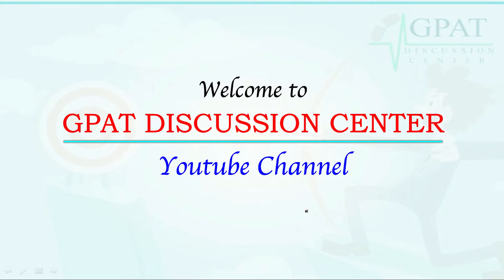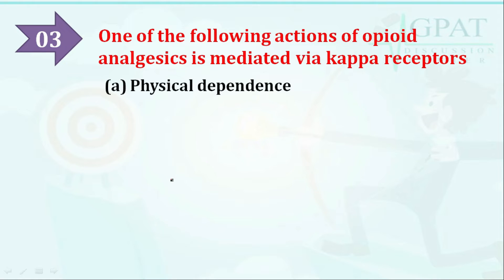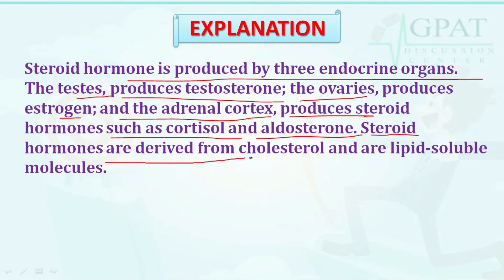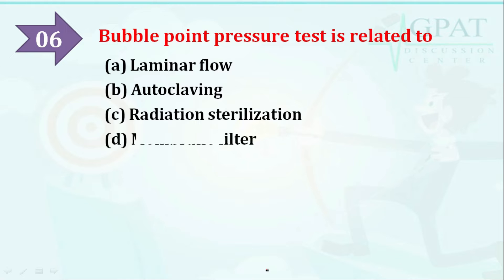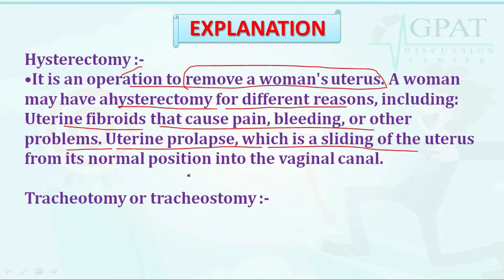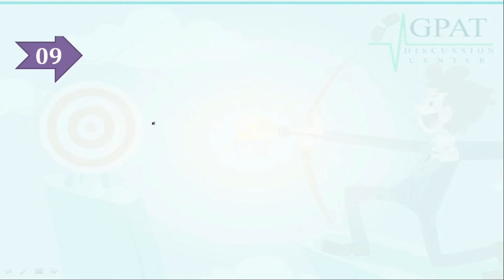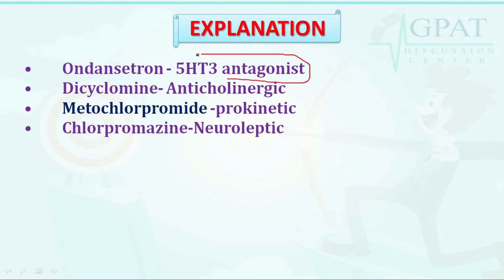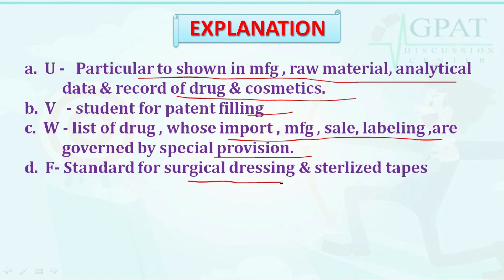RAILWAY PHARMACIST -20 | RRB PHARMACIST-2019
Are you preparing for the Railway Pharmacist exam, whether it's the 2019 exam or an upcoming one? In this video, we share the ultimate strategy to help you crack the exam and secure a job in the Railway sector. Whether you're a first-time applicant or looking to improve your scores, these study tips and preparation techniques will guide you step by step toward success—now and in the future!
💊 𝙂𝘿𝘾 (𝙂𝙋𝘼𝙏 𝘿𝙄𝙎𝘾𝙐𝙎𝙎𝙄𝙊𝙉 𝘾𝙀𝙉𝙏𝙀𝙍) 𝙎𝙊𝘾𝙄𝘼𝙇 𝙈𝙀𝘿𝙄𝘼 -